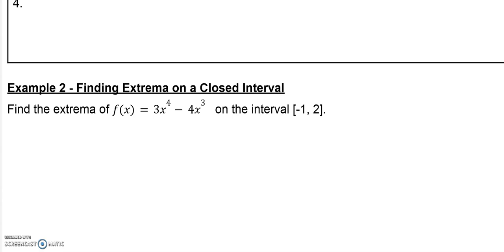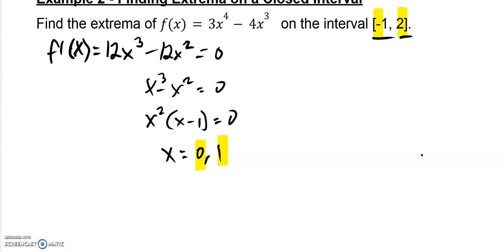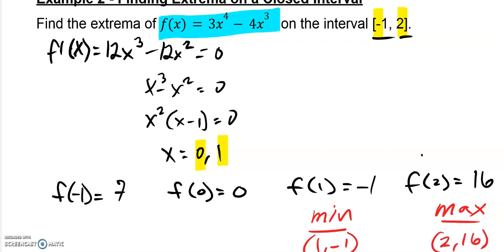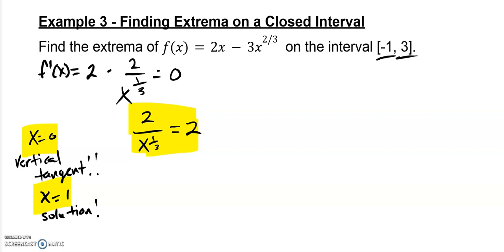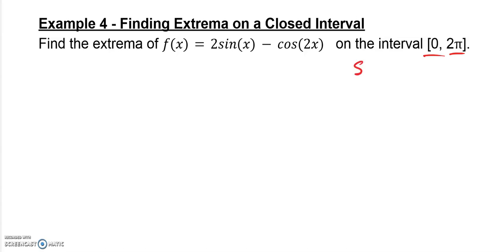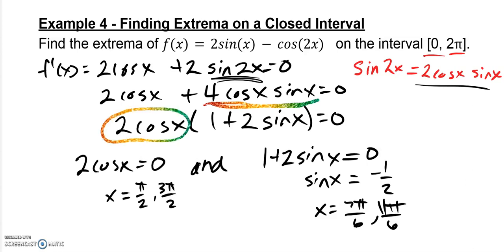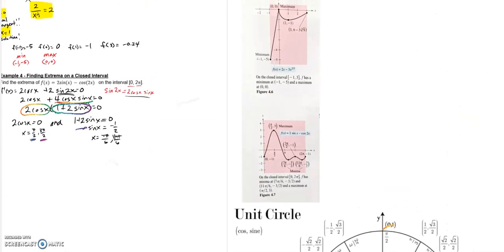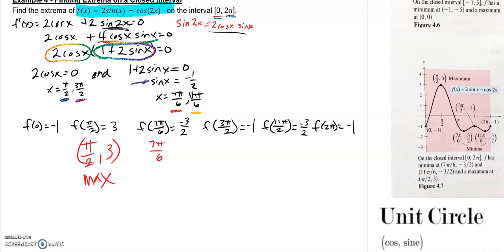4 1 Extrema on an Interval #2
This is the 2nd video on finding extrema or max and min points using the derivative